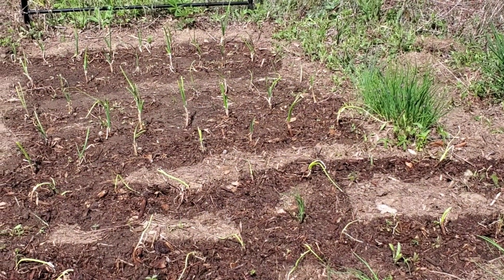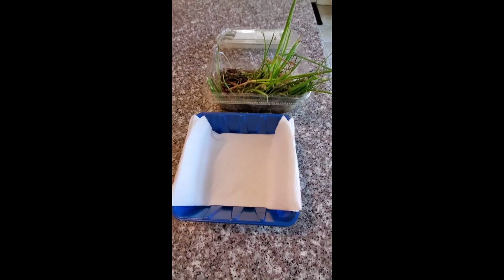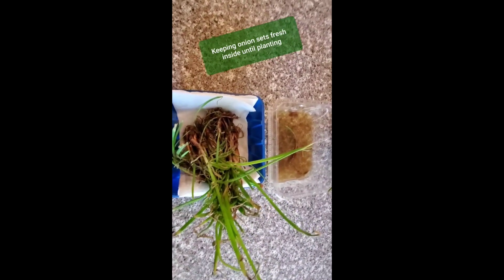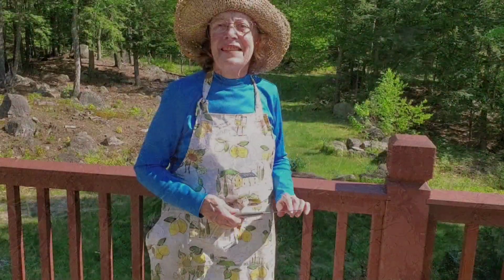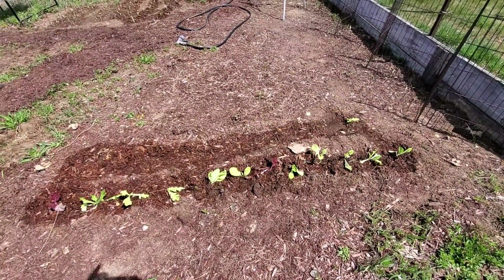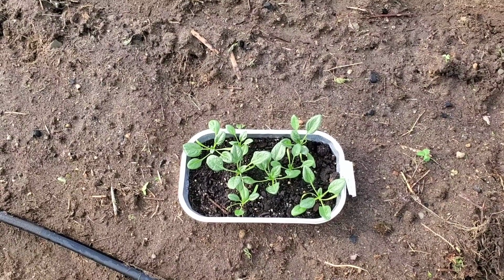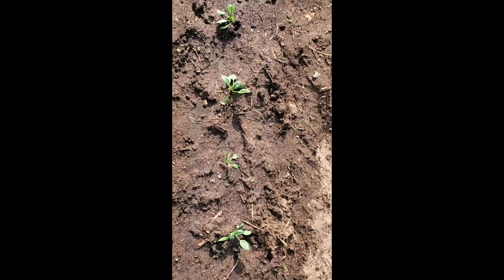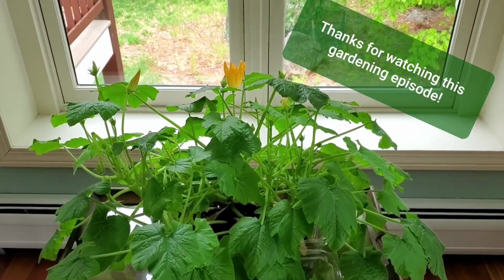Garden Vegetables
Planting Onions. Chives, Asparagus, Lettuce, Spinach & Zucchini